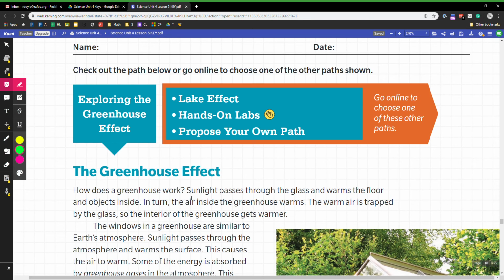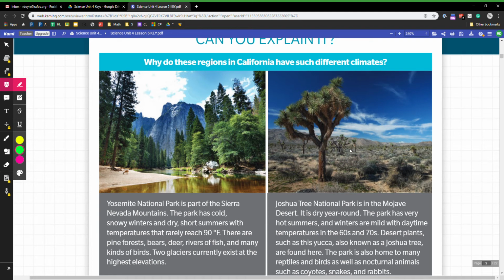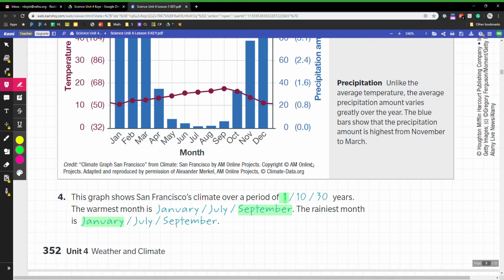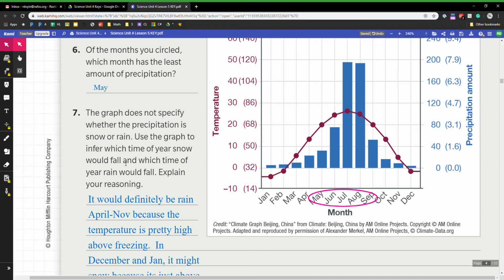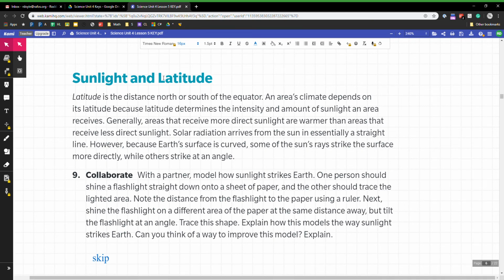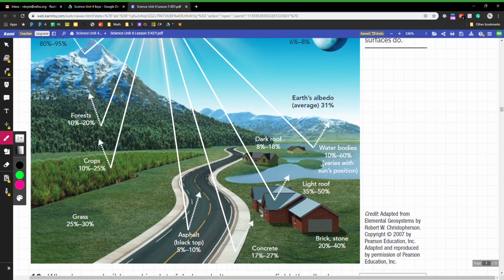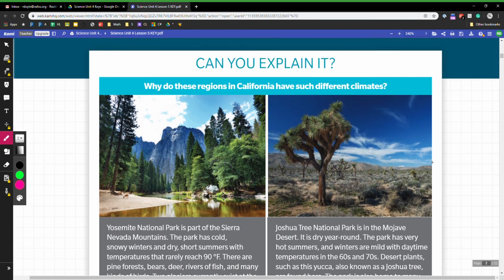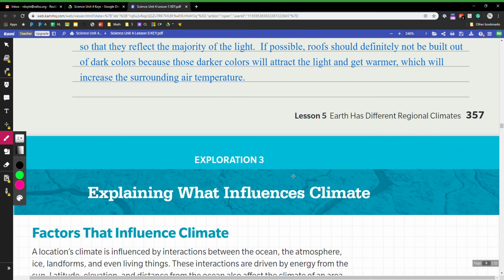Unit 4 Lesson 5 Explorations 1-2